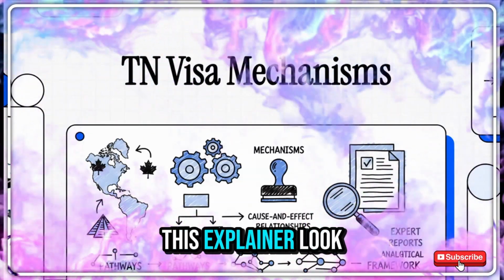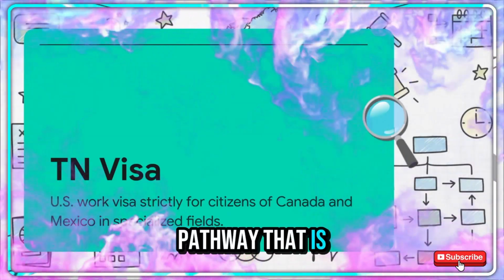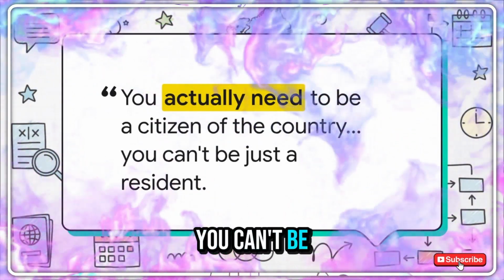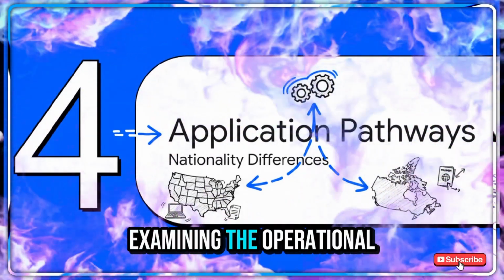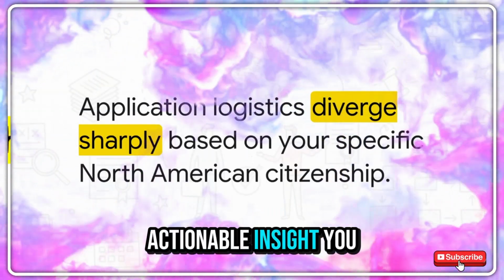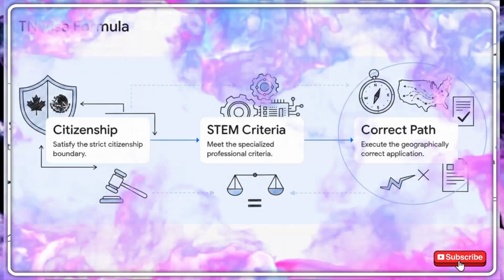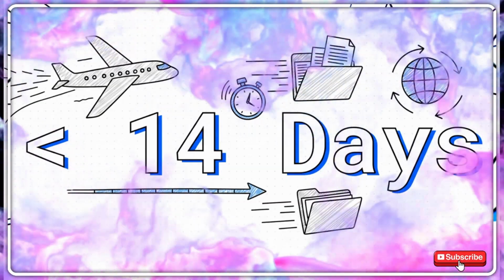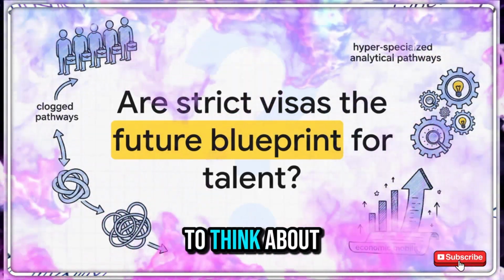[TN Visa Secrets] How to Get a US Work Permit in UNDER 14 Days (Guaranteed)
Unlock the ultimate "cheat code" for working in the United States: the TN Visa. If you are a professional from Canada or Mexico, you are sitting on a goldmine of opportunity that most people completely overlook. In this deep-dive analysis, we are skipping the fluff and the storytelling to bring you the raw, mechanical breakdown of how the TN visa framework actually functions. Based on expert reports and procedural data, we reveal the hidden variables that make this the fastest work authorization route in the world.

Whether you are an engineer, a healthcare professional, or a tech specialist, understanding the "cause-and-effect" relationships in the TN system is the difference between an immediate approval and a frustrating rejection. We break down the six pillars of the TN strategy: the mechanism, citizenship vs. residency, STEM alignment, nationality-based application paths, the irrelevance of your current physical location, and the incredible 14-day efficiency timeline.

What you will learn in this video:

The Geopolitical Loop: Why the TN is a closed-system for specific demographics.
The Binary Filter: Why having a PR card is NOT enough—and how citizenship acts as the ultimate gatekeeper.
The Puzzle Logic: How to perfectly align your degree with your US job function to ensure zero friction.
Lojistik Differences: The massive procedural gap between Canadian border processing and Mexican consular paths.
The GPS Myth: Why you can apply from anywhere in the world (even Europe!) as long as you hold the right passport.
The 14-Day Result: How precision in your application leads to a result that is months or years faster than any other US visa.
Timestamps:
00:00 The TN Visa Mechanism
01:45 The Citizenship Trap: Resident vs. Citizen
03:30 STEM & Professional Alignment Strategy
05:15 Canadian vs. Mexican Application Paths
07:00 Geography: Why your current location doesn't matter
08:45 The 14-Day Efficiency Breakdown
10:30 Conclusion: The future of talent acquisition

Key Takeaways:

The TN visa is a specialized operational path born from North American trade agreements.
It operates as a strict binary system; you either meet the rigid criteria or you don't.
Structural alignment between your education and job title is non-negotiable.
Canadians benefit from "instant" processing at ports of entry, while Mexicans follow a consular route.
This system allows for administrative friction to be eliminated almost instantly for qualified applicants.
Are you planning to move to the US on a TN visa? Let us know your profession in the comments and share your experience with the application timeline!

Ready to unlock your US career? Watch this next: "TN Visa Document Checklist: The 6 Items You Cannot Forget" 🎥